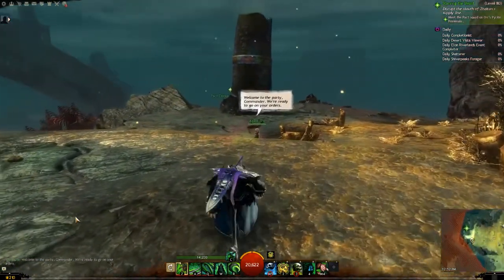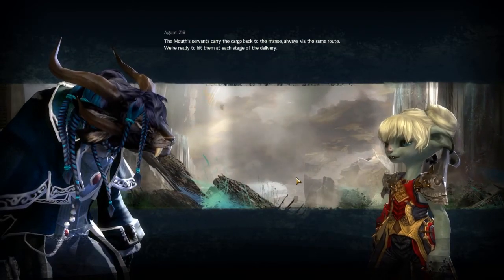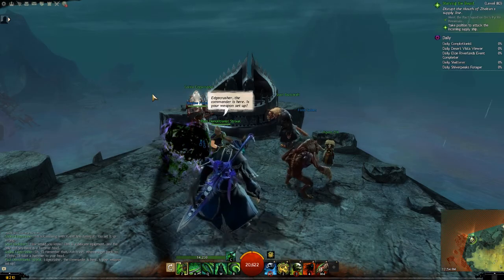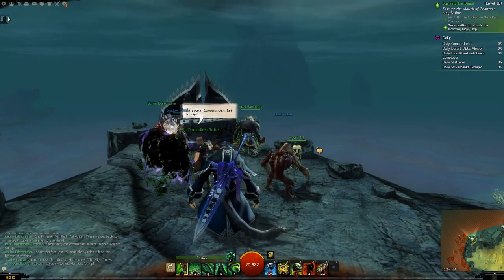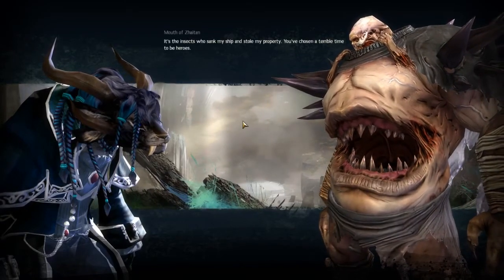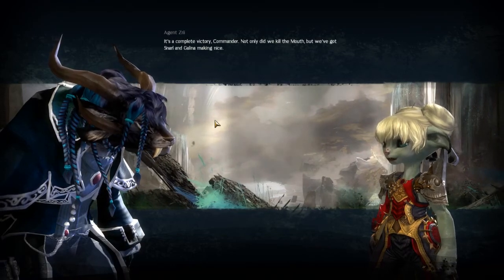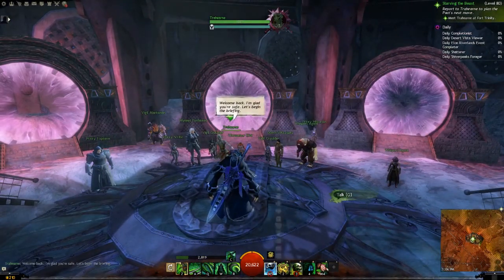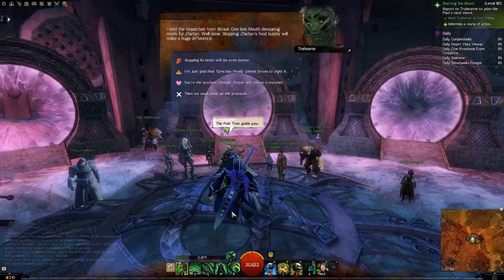Guild Wars 2 Personal Story 8-4 (Charr)